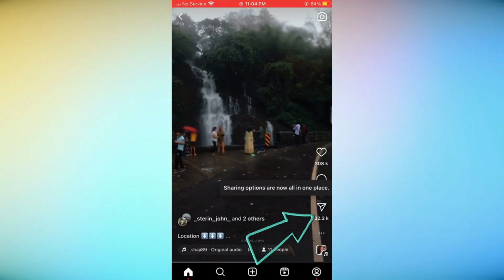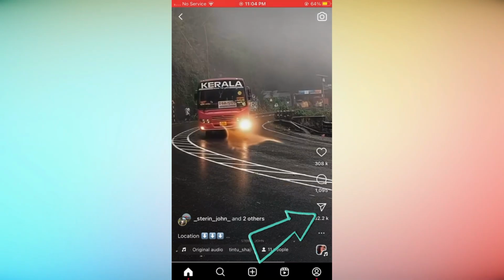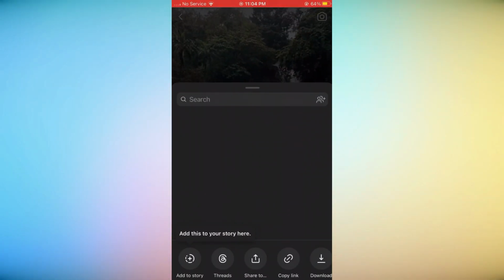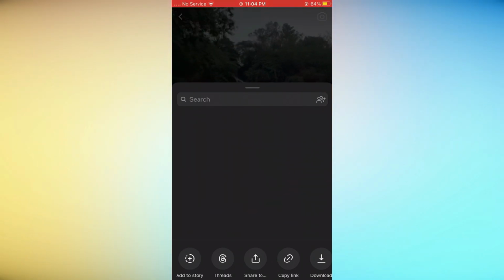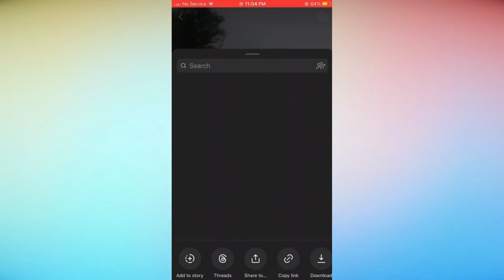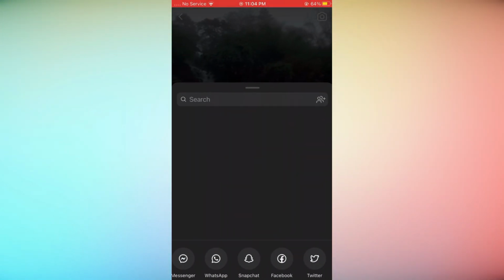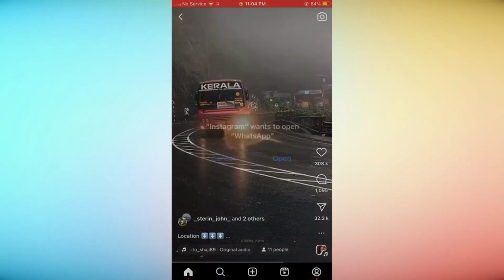How To Share Instagram Reels On WhatsApp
Ever wondered how to share your Instagram Reels on WhatsApp? It's easier than you think!

In this video, we'll walk you through the step-by-step process of sharing your favorite Instagram Reels directly to WhatsApp. Whether you want to share a funny clip with friends or promote your latest creation, we've got you covered. With just a few taps, you can bring your Instagram content to your WhatsApp chats and stories, ensuring that your amazing videos reach a wider audience.

How do I share Instagram Reels on WhatsApp? Can I send Instagram Reels to WhatsApp without downloading them? How do I share my Instagram Reels with friends on WhatsApp? This video will answer all these questions. Make sure you watch all the way through to not miss anything.